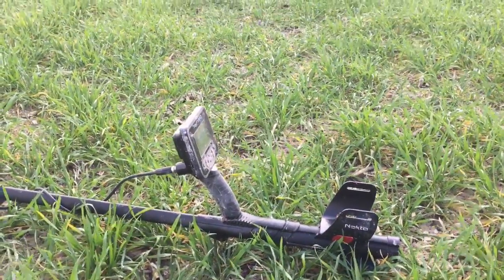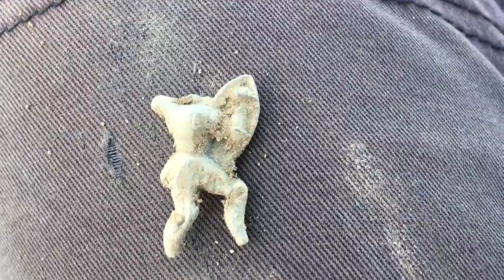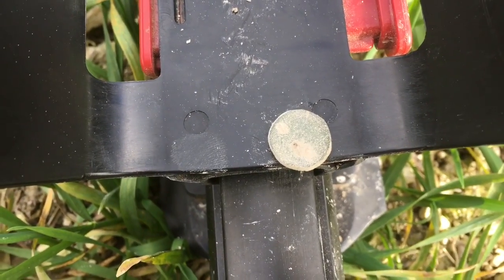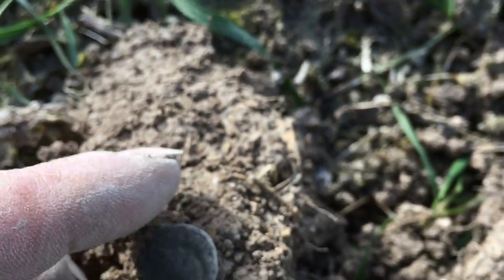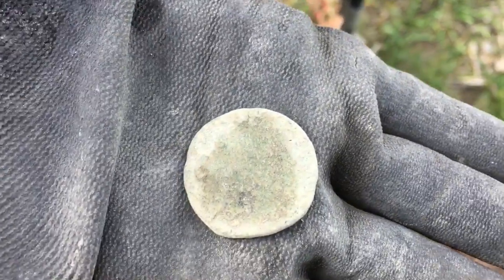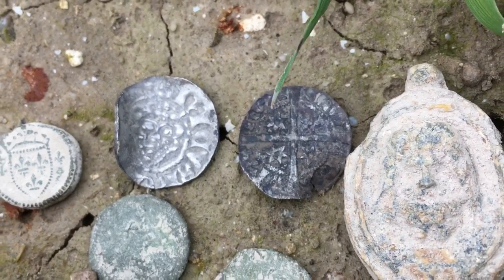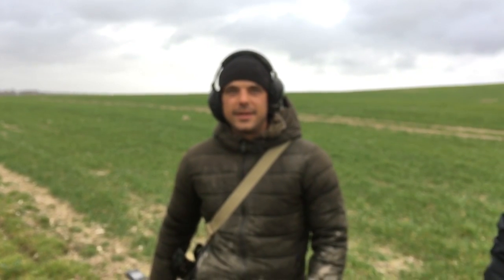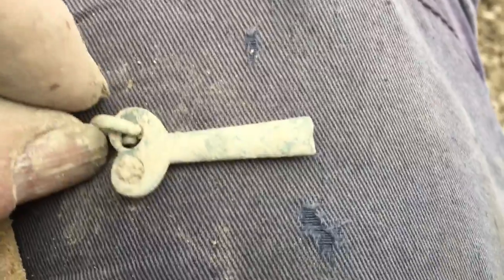Hammereds and Roman Galore with the Anfibio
Nokta Makro Anfibio Settings and amazing finds